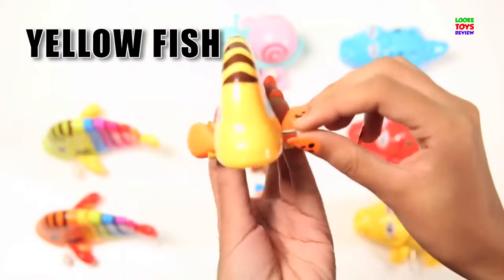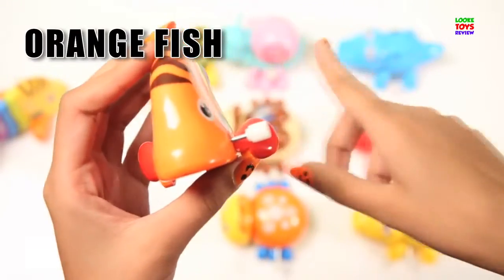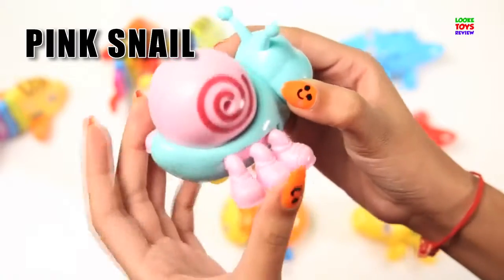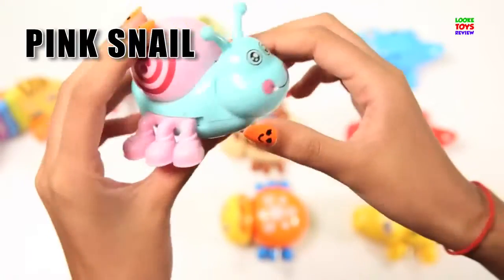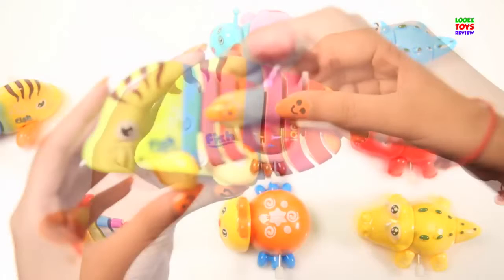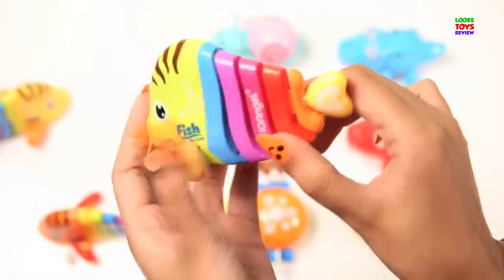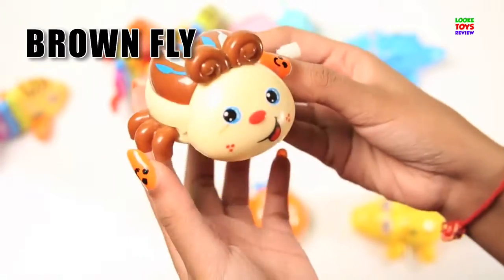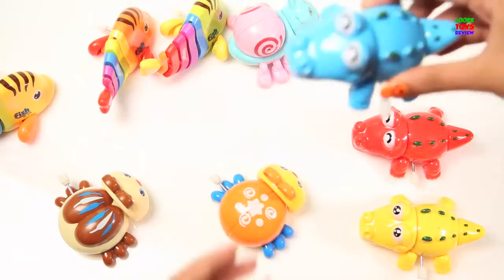Learn Colors with Animals | Toddlers Learning Video | Fun with Toys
Learn Colors for Toddlers Best Learning video for Kids - Pororo the Little Penguin Toy School Bus! Teach toddlers colors and counting with Pororo's the Little .

Colors Gorilla Old Videos: Colors with Spiderman Batman Toys Colors with Iron Man .

Learning Colors for Toddlers - Teach Babies with Toy Cars, Balls, Gumballs, More - 3/4 Hour Long! Teach Kids and Babies with fun preschool learning toys for .